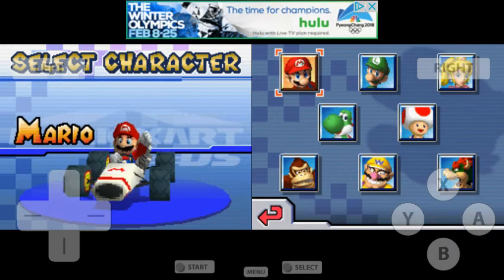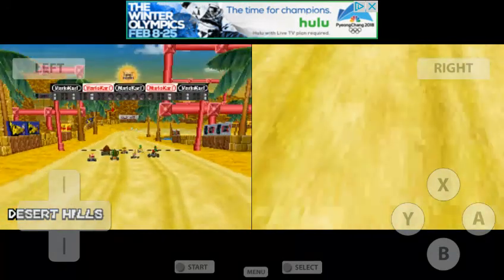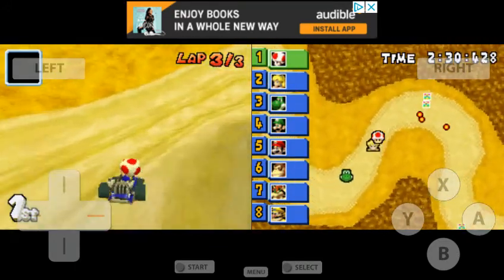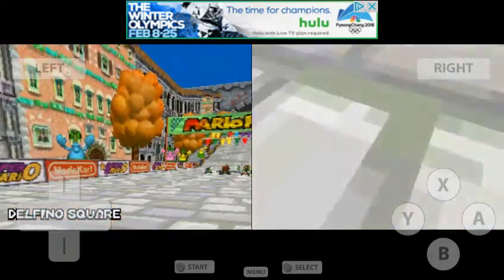Mario Kart DS (DS Emulator) part 2- Flower Cup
Part 2. We do the Flower Cup with Toad